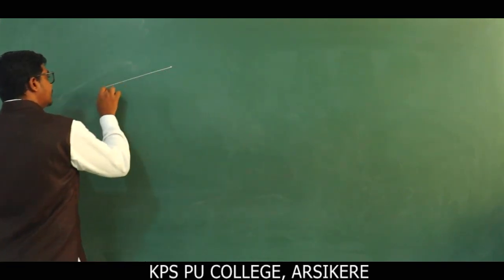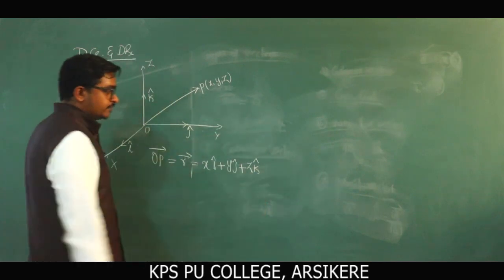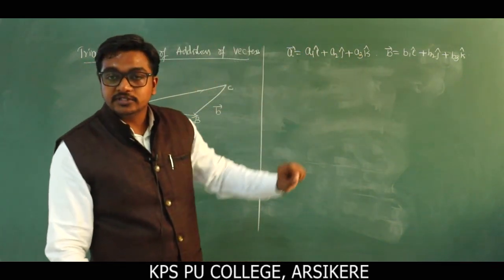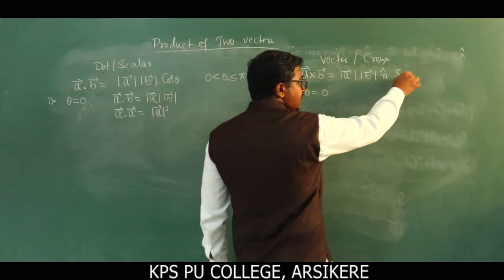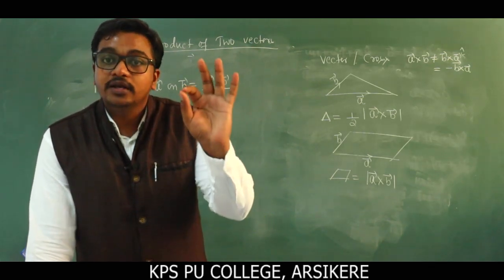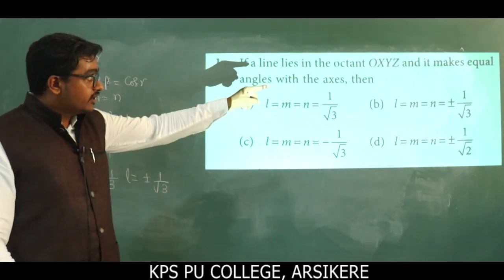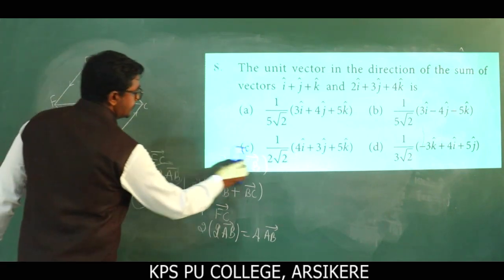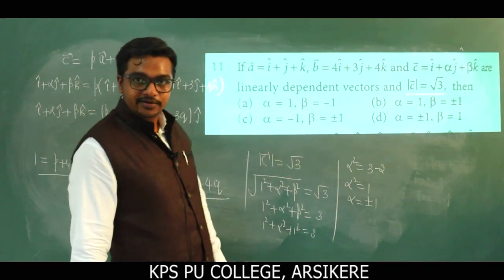PUC 2 / MATHS / VECTOR ALGEBRA / CET-JEE / PART -1 BY JSS SIR